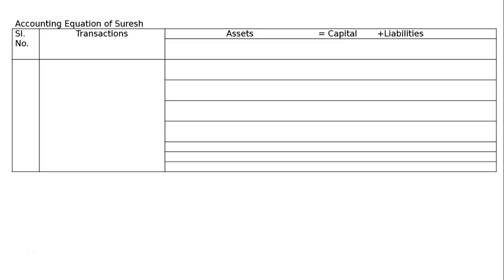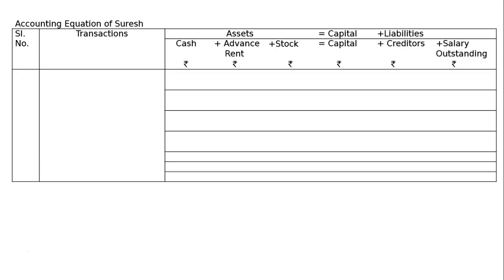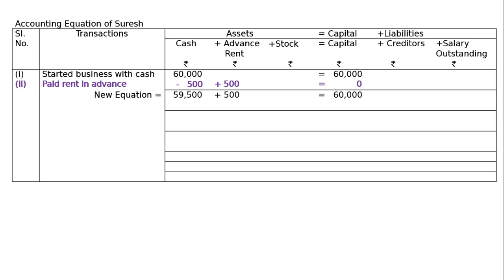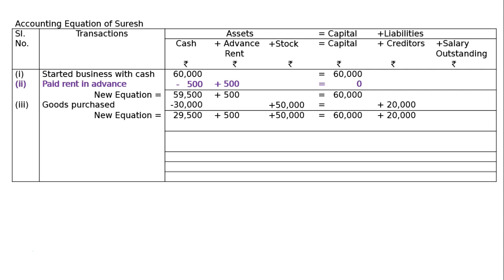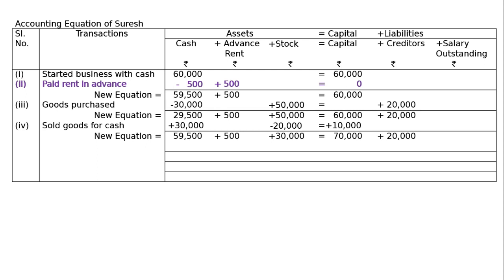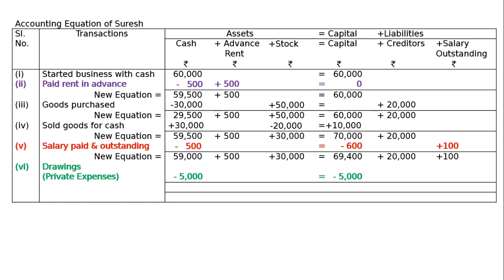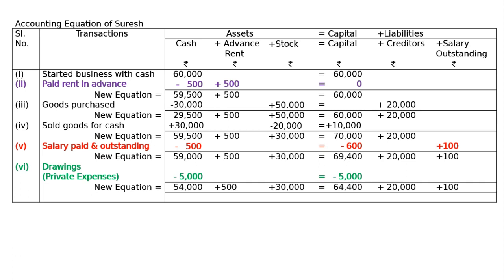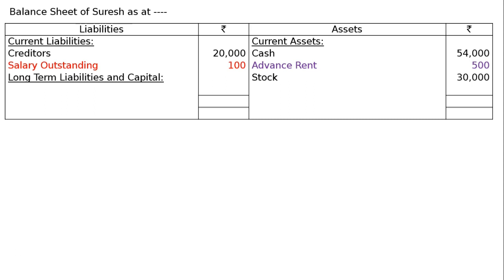Accounting Equation Q11 I Class 11 I Accountancy | Ray Academy I SK Ray